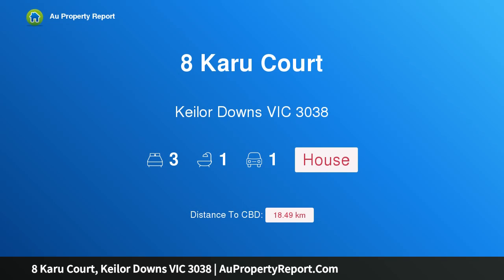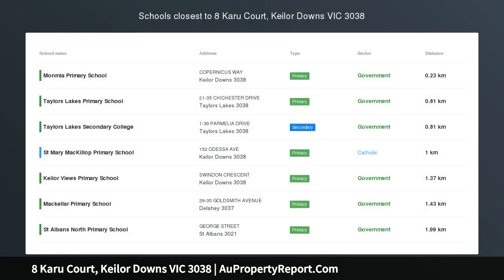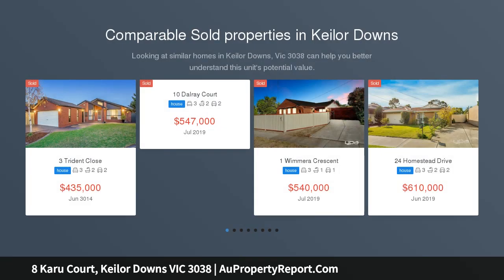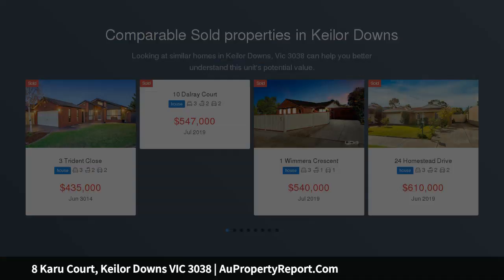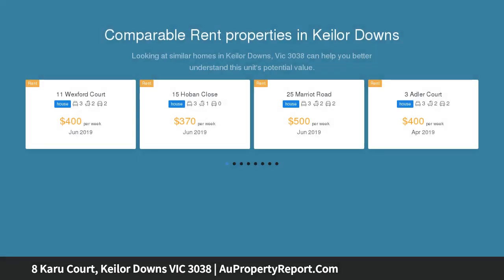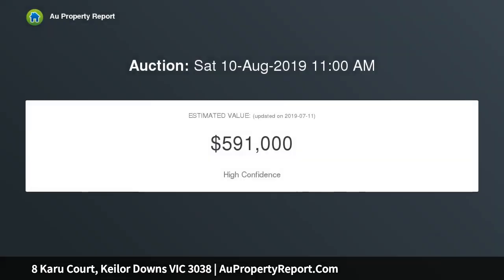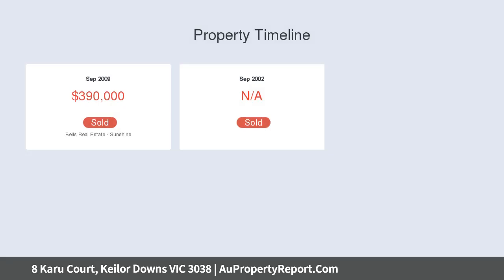8 Karu Court, Keilor Downs VIC 3038 | AuPropertyReport.Com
8 Karu Court, Keilor Downs VIC 3038
Property Type: house
Bedrooms: 3
Bathrooms: 3
Car Space: 1
Attractive, Spacious &amp; Affordable.